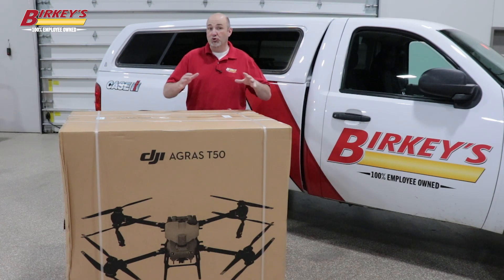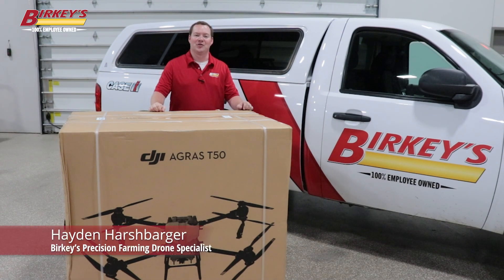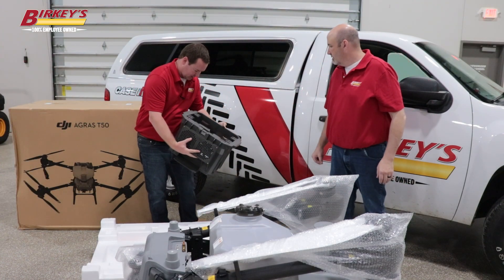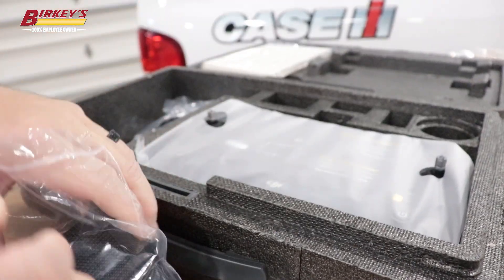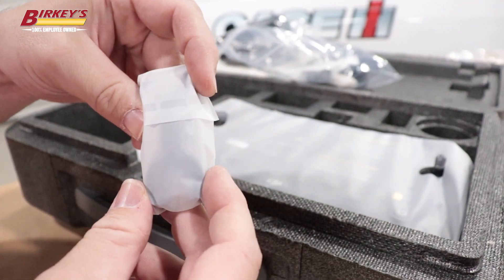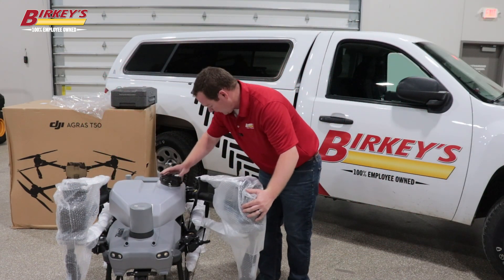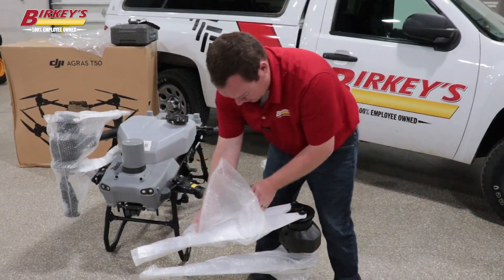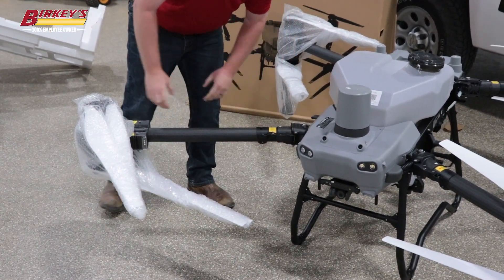Unboxing The DJI Agras T50 Agriculture Drone | Birkey's Farm Store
DJI AGRAS T50 elevates drone agricultural operations to new heights. It inherits a powerful coaxial twin-rotor propulsion system and a split-type torque resistant structure for next level stability when carrying 40 kg spraying or 50 kg spreading payloads.

DJI AGRAS T50 leverages a Dual Atomizing Spraying System, Front and Rear Phased Array Radars, and a Binocular Vision System. DJI AGRAS T50 excels across multiple scenarios, from surveying to spraying and spreading, guaranteeing stable operations and steady performance.

DJI AGRAS T50's Dual Atomizing Spraying System provides an ultra-large flow rate of up to 16 L/min (2-sprinkler spraying). It produces uniform and fine spray droplets, and does not leak. DJI AGRAS T50 can be equipped with an additional pair of centrifugal sprinklers, increasing flow rate to 24 L/min (4-sprinkler spraying) for operations that require high application volume. When flying manually, use Reverse Directional Spray with four sprinklers to simplify operations without having to make turns.

Magnetic Drive Impeller Pump
Dual pump flow rate of up to 24 L/min[3]. This is a 100% increase compared with the previous generation, to meet demands of fields, orchards, and high-temperature environments.

Dual Atomizing Centrifugal Sprinklers
Droplet size can be adjusted between 50-500 μm, depending on the chemicals used.

Brand-New Solenoid Valves
Precision starting and stopping eliminates leaking.

DJI AGRAS T50's new spreader and spiral channel spinning disk significantly improve spreading efficiency and smoothness.

50 kg Payload

75 L max capacity and an expanded loading gate for quick refills.

Smooth Spreading

The torque of the spreader is doubled and the discharge hatch is enlarged to enable a flow rate up to 108 kg/min[4].

Uniform Spreading

DJI AGRAS T50's spiral channel spinning disk makes spreading more uniform.

Low Rate Spreading

You can also switch to small hopper gates to improve spreading accuracy with a low flow rate.

Real-Time Weighing

DJI AGRAS T50 is equipped with a weighing sensor which allows you to monitor the remaining payload in real time.

Fast Disassembly and Cleaning

The spreader can be quickly disassembled and cleaned for easy maintenance.

Tested for reliability, durability, and safety
Spraying and spreading operations are frequent, intense, and take place in complex environments. DJI AGRAS T50 has passed hundreds of reliability tests and its main body is durable to help ensure safe operation.

DJI AGRAS T50 is equipped with front and rear Active Phased Array Radars with double the number of RF channels for higher detection precision. Together they enable Multidirectional Obstacle Sensing, elevating operating safety. Two sets of Binocular Vision sensors enable DJI AGRAS T50 to accurately sense terrain and depict obstacles in detail, for automatic obstacle bypassing and Terrain Following over steep slopes.

DJI AGRAS T50 integrates aerial surveying, spraying, and spreading into a single drone. A high-resolution FPV gimbal camera enables real-time capture of field and orchard images. Paired with DJI RC Plus and RTK service, you can generate high definition maps which underpin subsequent automatic flight routes. DJI AGRAS T50 can take off and perform automatic operations, all at the push of a button.

DJI AGRAS T50 supports obstacle bypassing and Terrain Following for surveying of orchards on slopes up to 20°. With DJI RC Plus and its real-time mapping capabilities, it can automatically identify fruit trees and obstacles. Based on the distribution of the fruit trees, it can generate accurate and fully automatic 3D flight routes.

DJI RC Plus has a 7-inch high brightness screen and an 8-core processor for smooth operations. Intelligent route planning minimizes distances flown with a full tank, greatly increasing operation efficiency. Manual mode allows you to control operations at will.

The new and upgraded quad-antenna O3 Transmission system works offline even in areas without cellular coverage, offering a transmission range of 2 km [13]. Its anti-interference ability helps ensure high signal quality during operations over tall crops.

The D12000iE Multifunctional Inverter Generator features electronic fuel injection (EFI) technology and saves fuel use by 15%. The DB1560 Intelligent Flight Batteries charge in an Air-Cooled Heat Sink, enabling ultra-fast charging in 9 minutes. The C10000 Intelligent Charger can charge batteries directly with utility power.

Pair DJI AGRAS T50 with the new Mavic 3M and leverage multispectral data to minimize inputs and maximize yields. Survey your farm and generate prescription maps to guide variable rate fertilization and crop protection. Quickly patrol fields to identify growth stress.

Contact your local Birkey's to learn more.

*The appearance of the product is subject to the actual product.